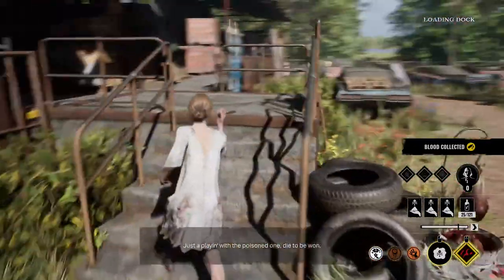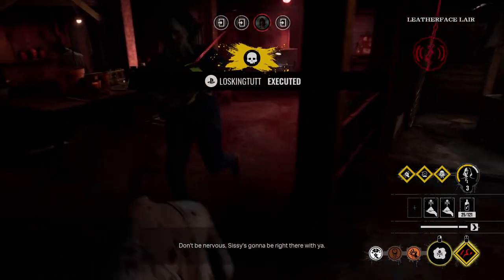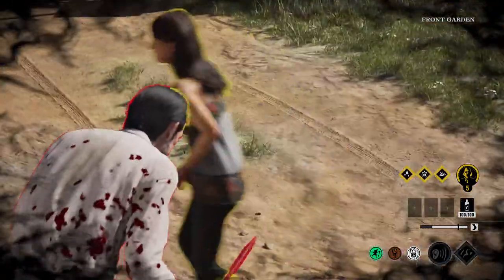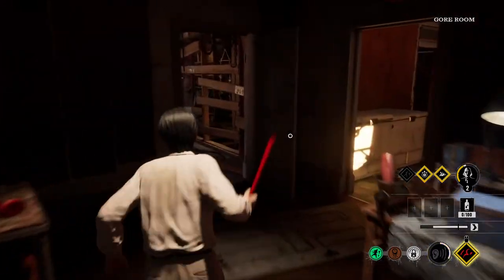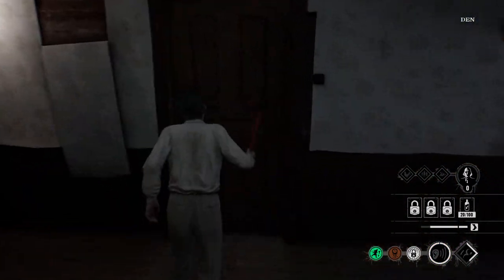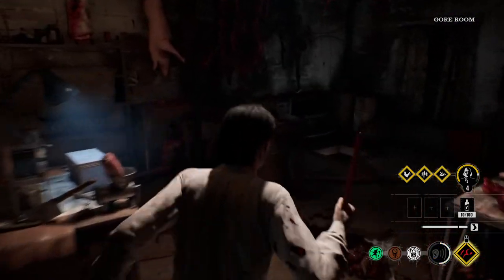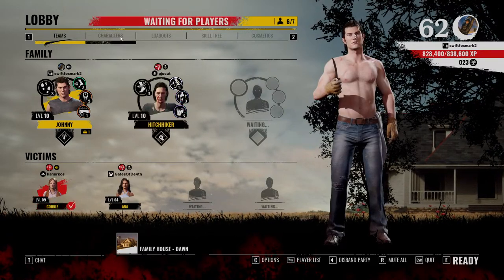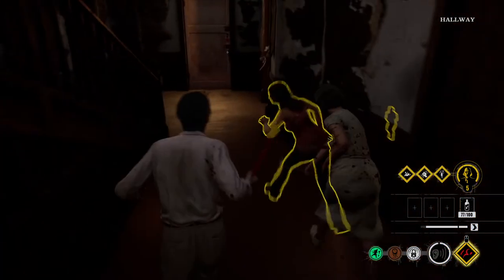After Bedtime BroStream: Hump Day Massacre With Chain Saws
More streaming with my bro while we chase down a bunch of college kids who shouldn't left well enough alone.